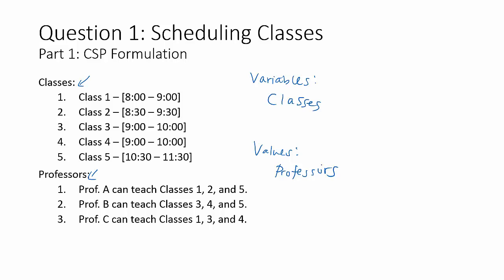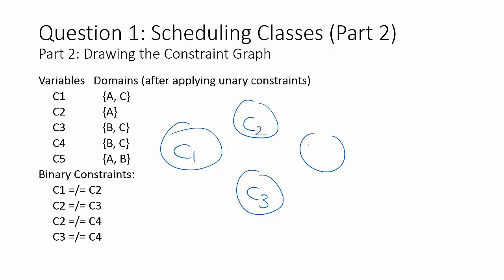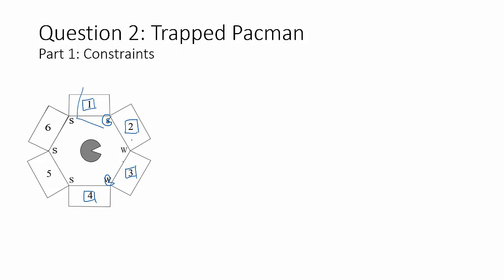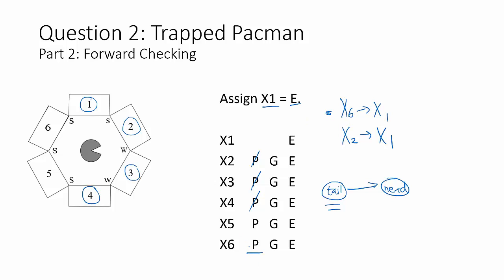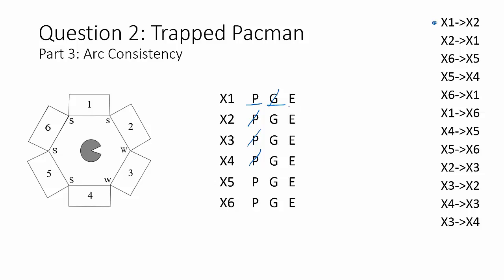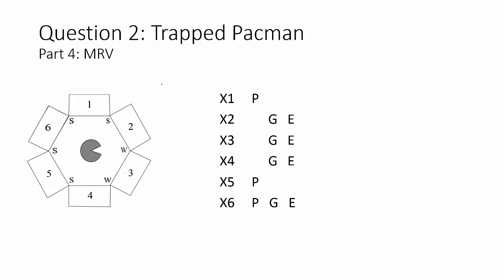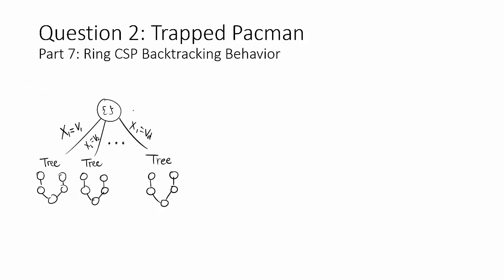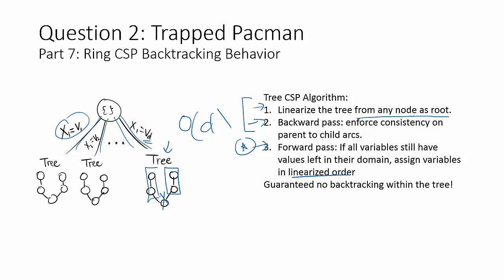Section 1 Worksheet Solutions: CSPs